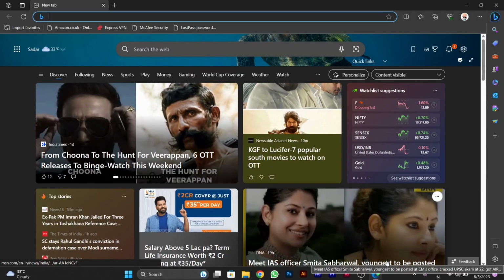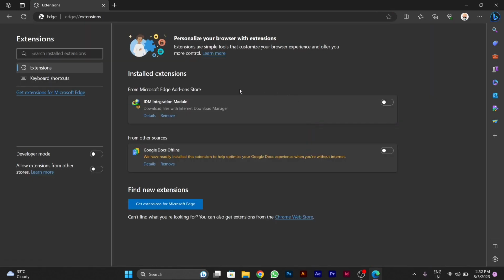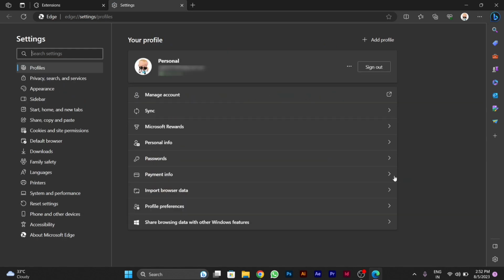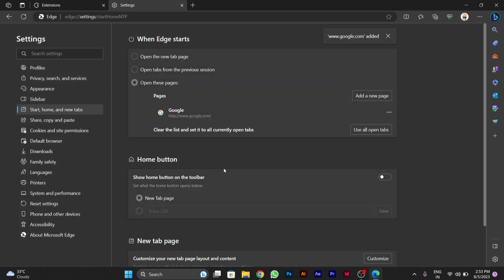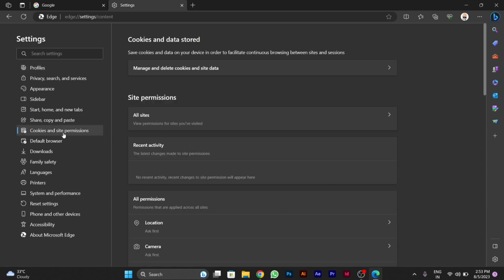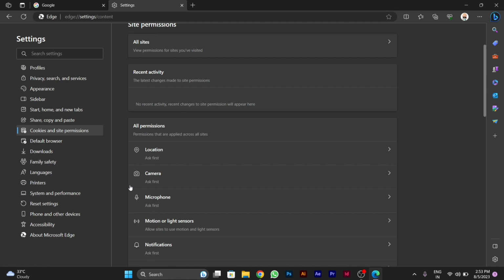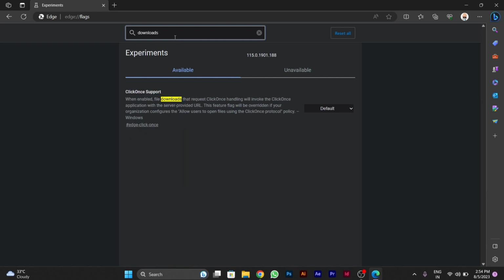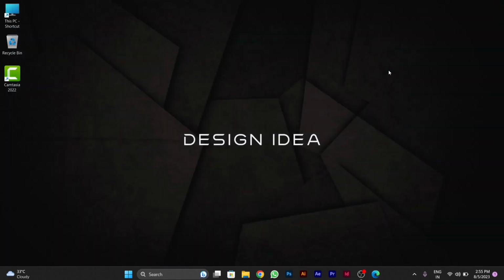How To Speed Up Microsoft Edge: Boost Loading and Downloading Speeds of Microsoft Edge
**Speed Up Microsoft Edge: Boost Loading and Downloading Speeds**

Description: Looking to turbocharge your browsing experience with Microsoft Edge? Our comprehensive guide will show you how to optimize the performance of Edge, making it load faster and increasing your downloading speeds. Whether you're a casual user or a productivity enthusiast, these tips will help you maximize your Edge browser's potential.

🔹 Learn how to speed up Microsoft Edge for quicker loading and faster downloading.
🔹 Understand the factors affecting Edge's performance and how to address them.
🔹 Follow our step-by-step instructions to tweak settings and enhance browsing speed.
🔹 Explore techniques to optimize Edge's cache, improve connectivity, and prioritize downloads.
🔹 Join us as we demonstrate the process, helping users of all levels unlock a faster Edge experience.

**Speeding Up Microsoft Edge:**

1. **Clear Browsing Data:**
   - Press "Ctrl + Shift + Delete" to open the Clear Browsing Data menu.
   - Select the types of data you want to clear, like cookies, cache, and history.

2. **Enable Hardware Acceleration:**
   - Open Edge settings by clicking on the three dots in the upper-right corner and selecting "Settings."
   - Scroll down and click on "System."
   - Enable "Use hardware acceleration when available."

3. **Manage Extensions:**
   - Type "edge://extensions/" in the address bar to access extensions.
   - Disable or remove extensions that might slow down browsing.

4. **Check for Updates:**
   - Make sure Edge is up to date by clicking on the three dots  "Help and feedback"  "About Microsoft Edge."

5. **Change Download Settings:**
   - In Edge settings, go to "Downloads."
   - Enable "Ask where to save each file before downloading" for better control.

**Benefits of Speeding Up Edge:**

- **Enhanced Browsing:** Enjoy quicker webpage loading times and smoother navigation.
- **Optimal Downloads:** Faster download speeds for efficient file retrieval.
- **Improved Productivity:** Minimize wait times and streamline your online activities.

By following our comprehensive guide, you'll be able to optimize Microsoft Edge for faster loading and downloading speeds. Remember that your browsing experience can vary based on factors like your internet connection and the content you're accessing.

Elevate your browsing experience with our step-by-step tutorial on speeding up Microsoft Edge!